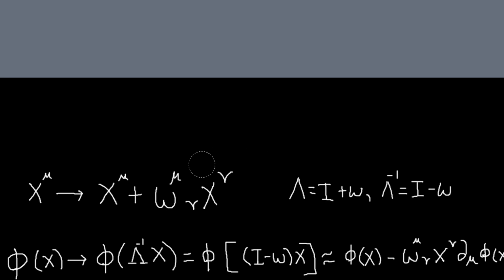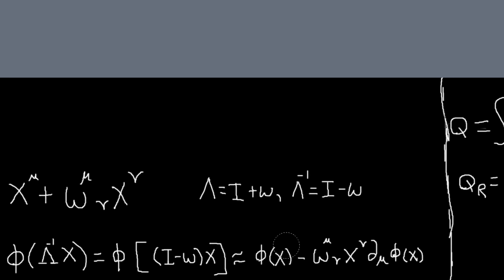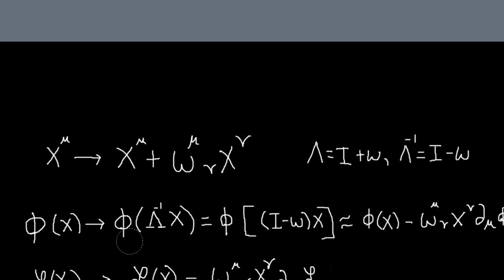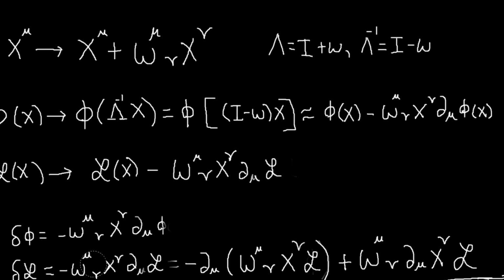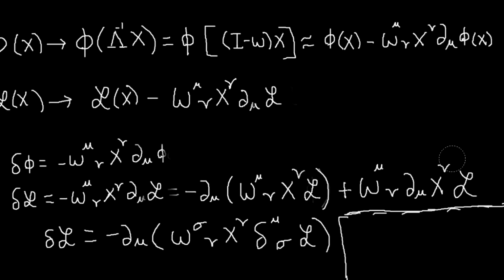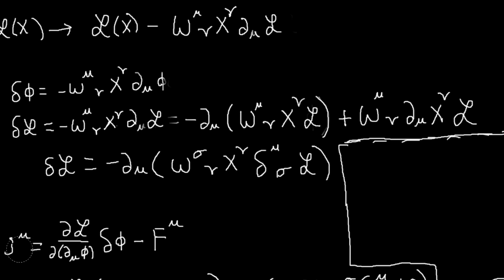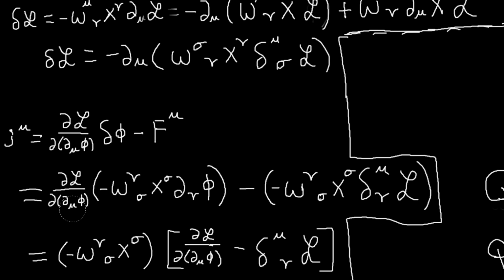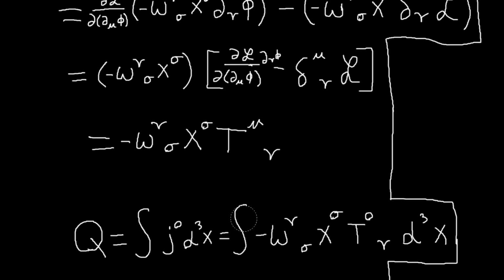Tong Problem 1.6 (Part 1)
Here I derive the Conserved current and Charge that result from the Lorentz Invariance of a Scalar Field Theory.